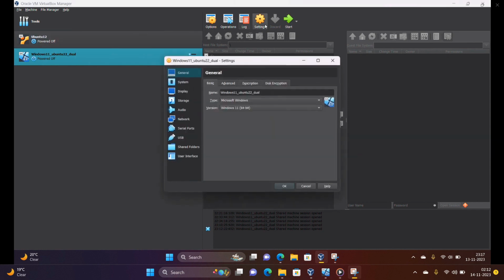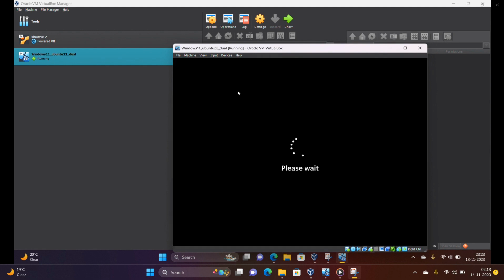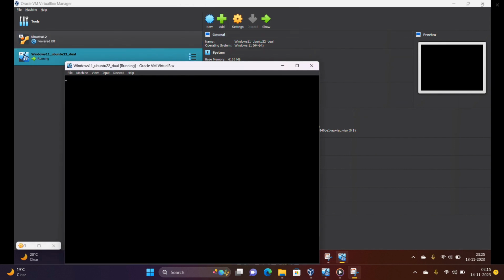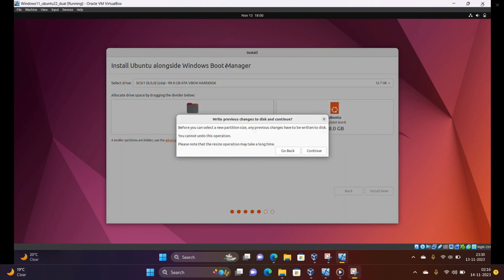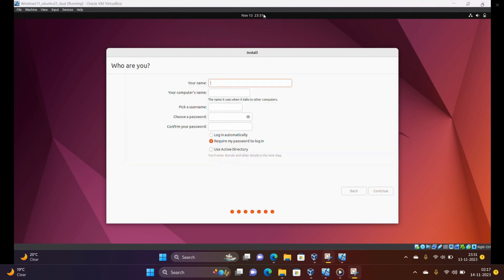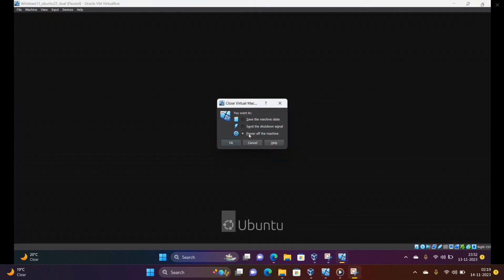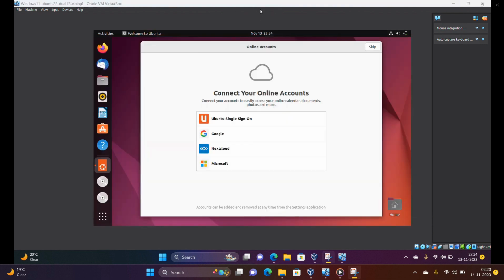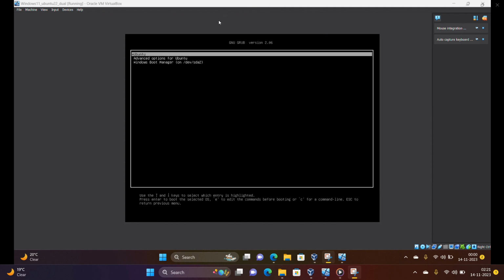Dual_Virtualbox_of_windows11_&_ubantu22 | 2201CS60 | Sahil Kumar